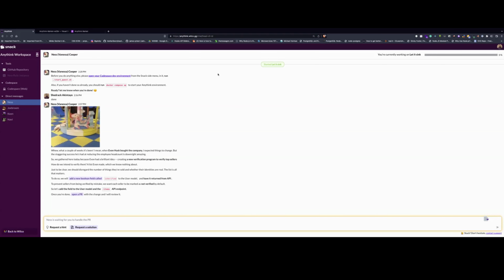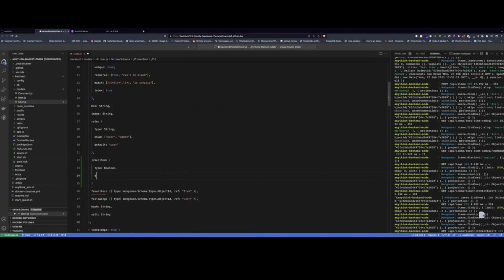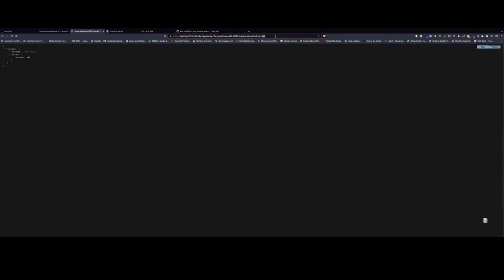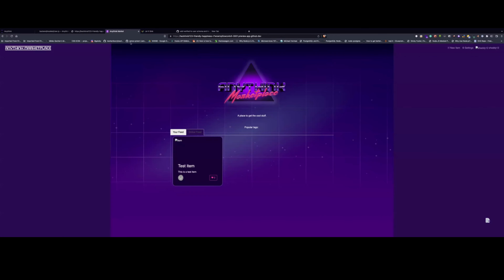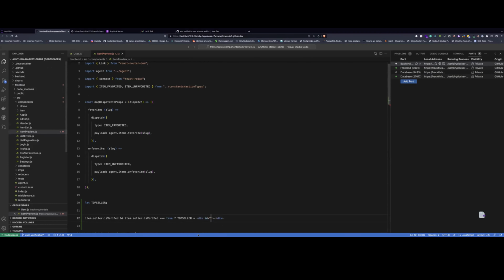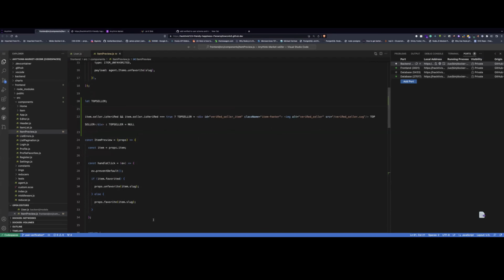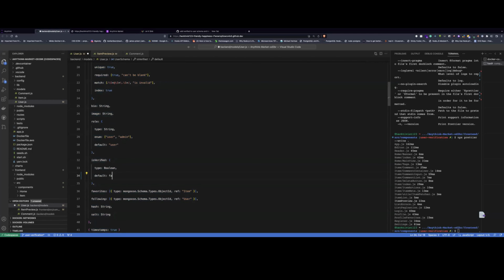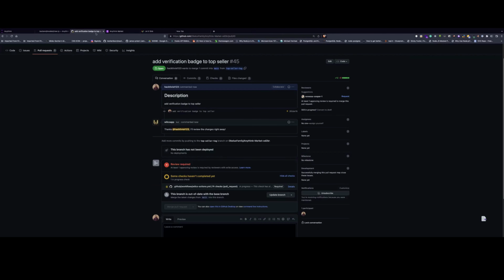Solving the let it Sink Quest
In this video, Shedrack Akintayo, Wilco's Developer Relations Manager Solves the Let it Sink Quest

In this quest, you'll learn the following:
- How to add a new field to the DB model
- How to add a new property to an API
- How to add a new field to the Frontend
- How to implement a design for a new feature

Drop any questions you have for Shedrack in the comments section.